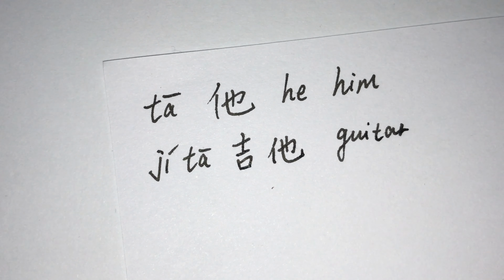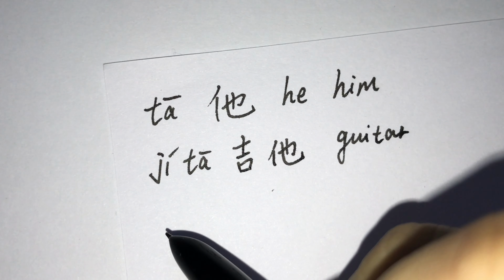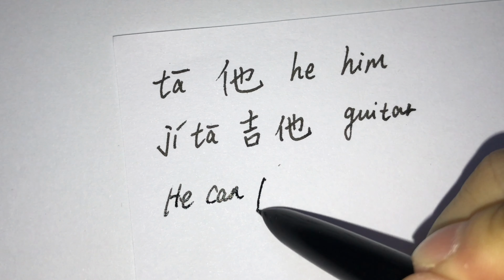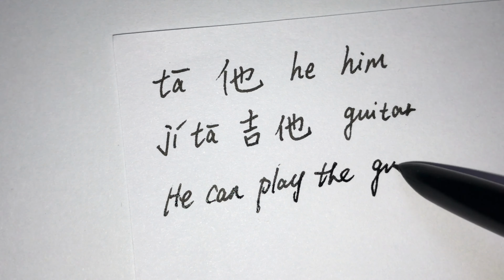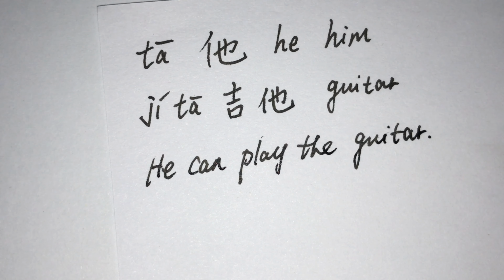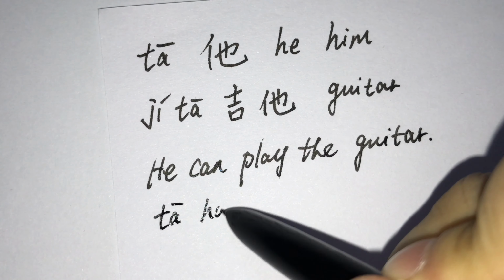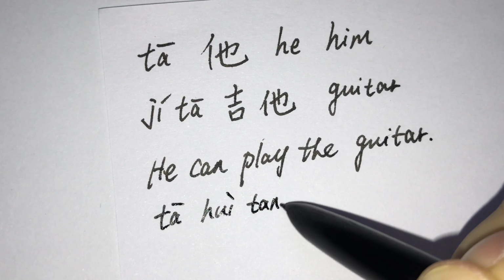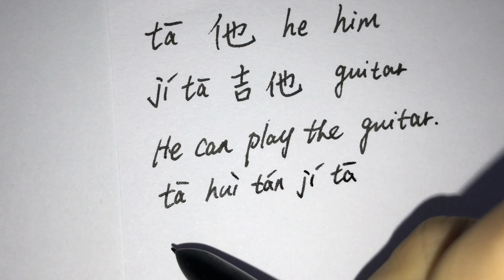He can play the guitar. | Chinese Character 他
他 tā he, him
吉他 jí tā guitar
He can play the guitar
tā huì dàn jí tā
他会弹吉他。